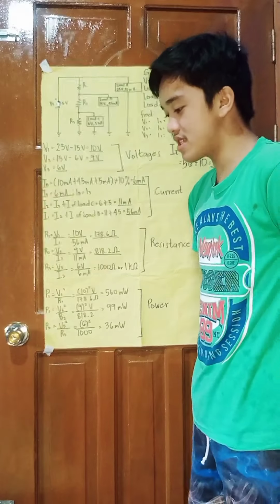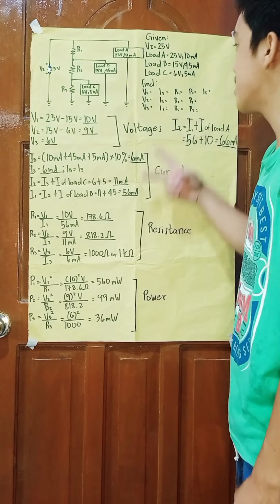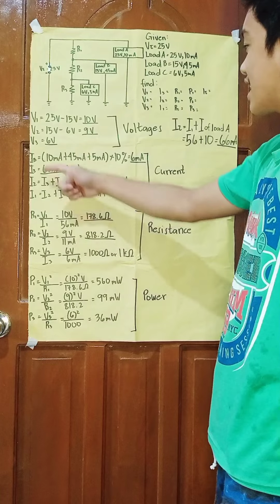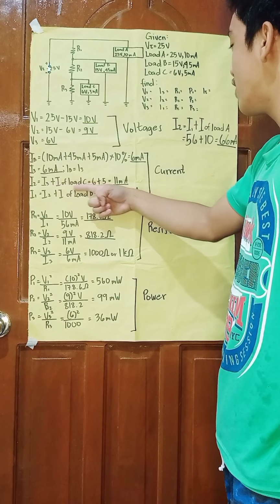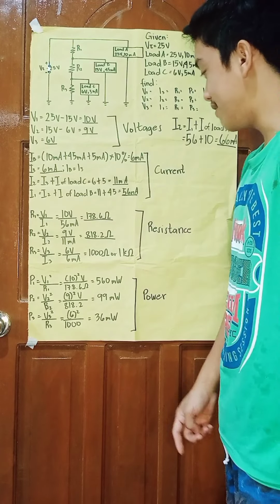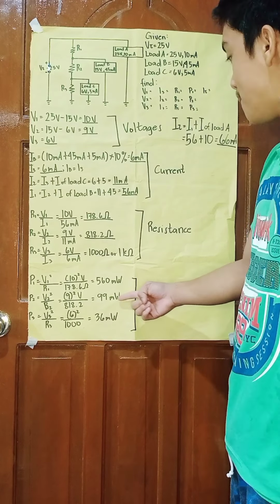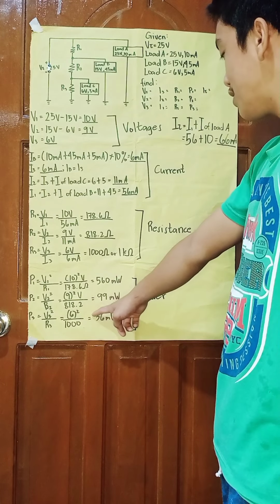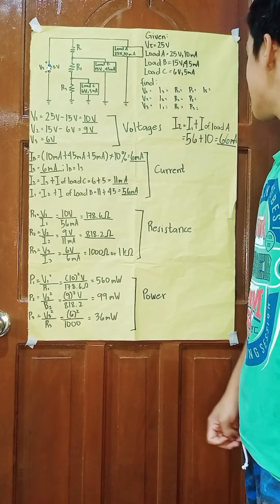Module 7 Voltage Dividers and Current Dividers.